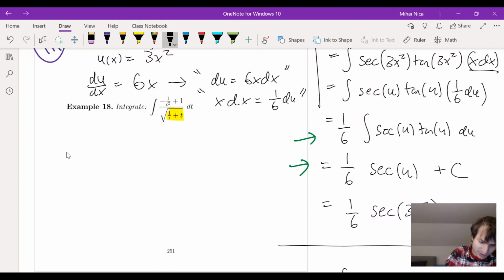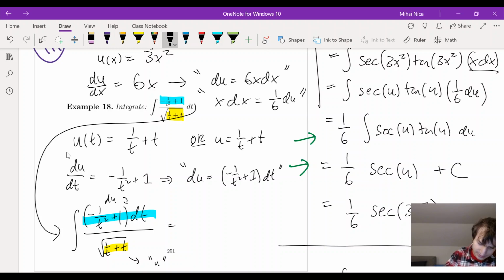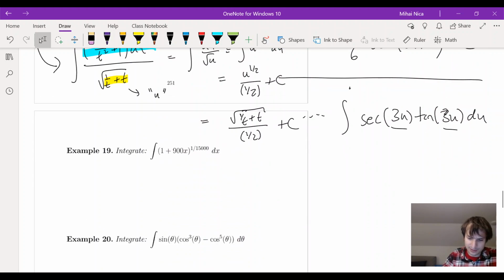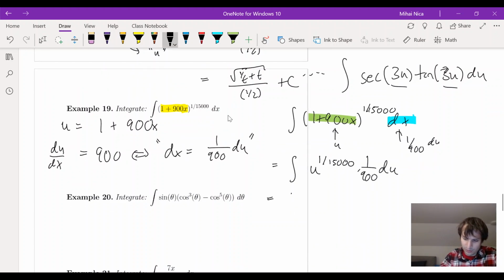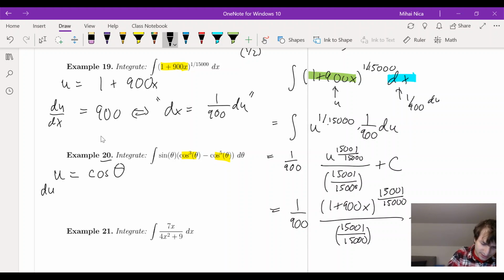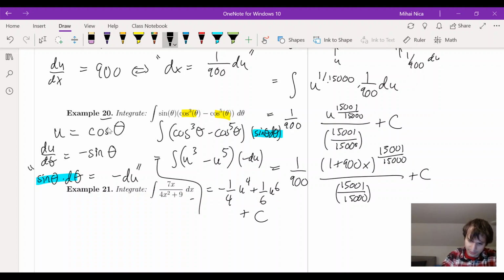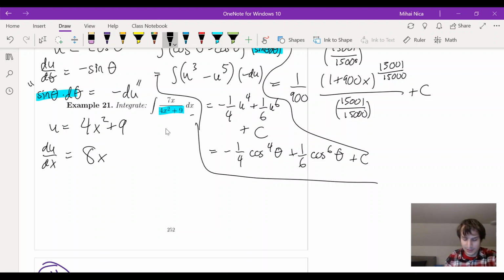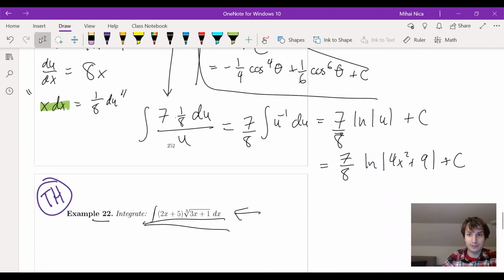10.4 Easy Substitution Rule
Example 18 - 21 from 10.4